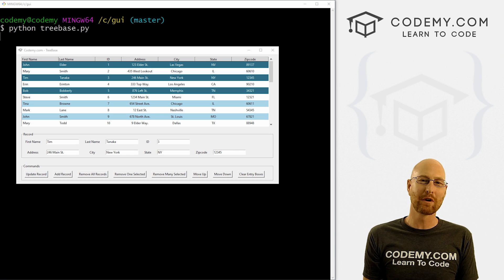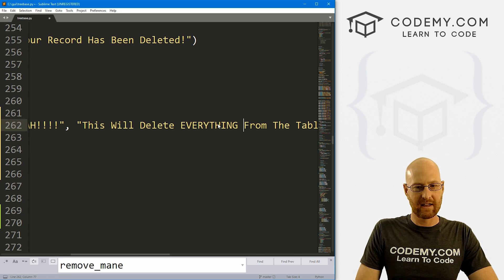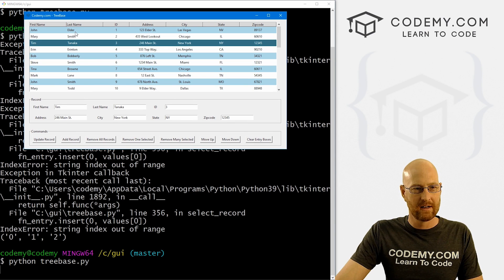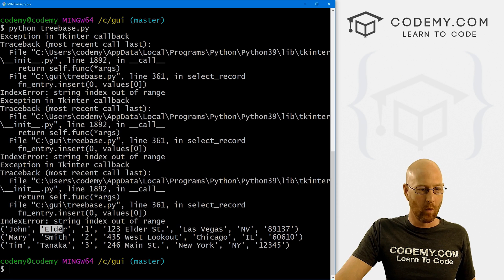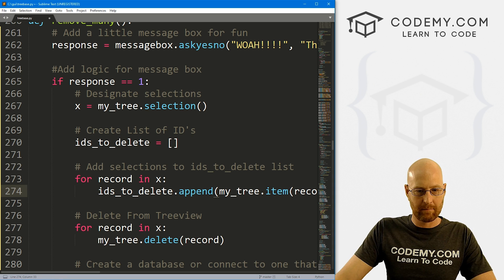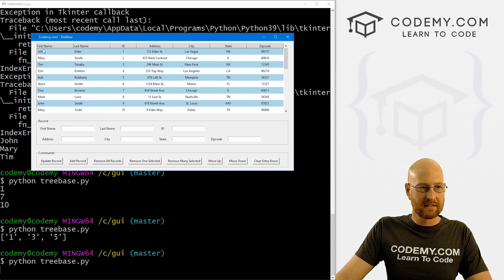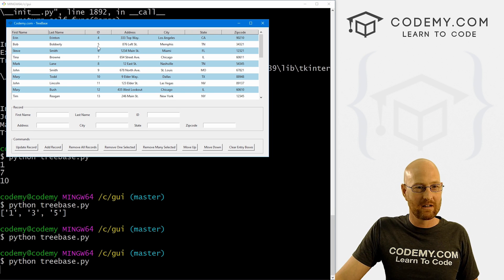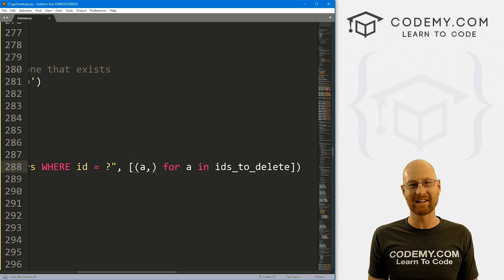Delete Many Selected Database Records - Python Tkinter GUI Tutorial 180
In this video we'll learn how to delete many selected records from the database and the treeview for tkinter and python.

We already have the ability to select multiple records in the treeview. In this video we'll delete those selections from the database.

We'll use c.executemany() to delete more than one record from the database.

Timecodes
0:00​​ - Introduction
2:10 - Create Message Box On Delete
2:35 - Add Database Connection and Cursor
3:37 - Select Items From Treeview
4:43 - Determine Record ID from Treeview Selected Item
8:18 - Add ID's To A List
10:00 - Remove From Table With Executemany
14:14 - Convert ids_to_delete to Tuple
15:20 - Conclusion